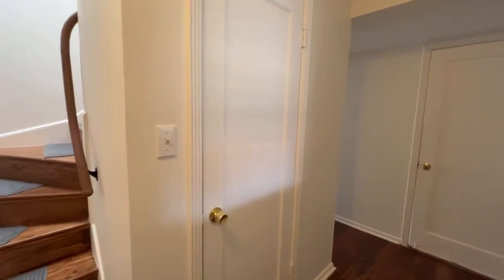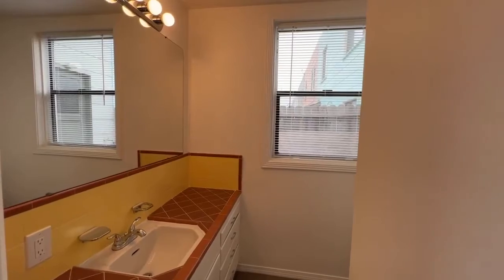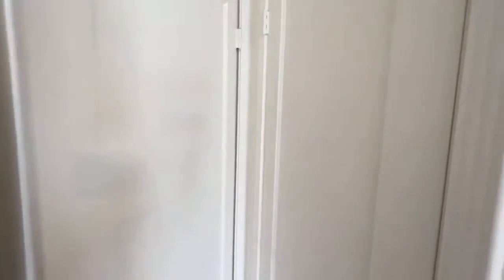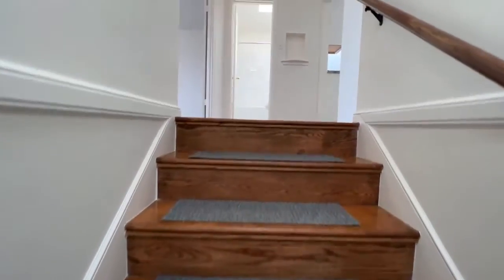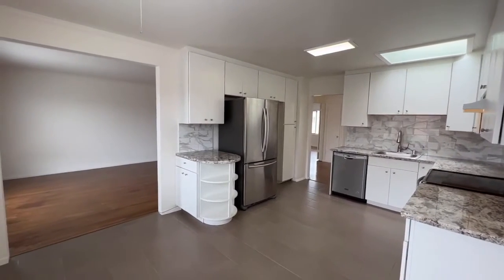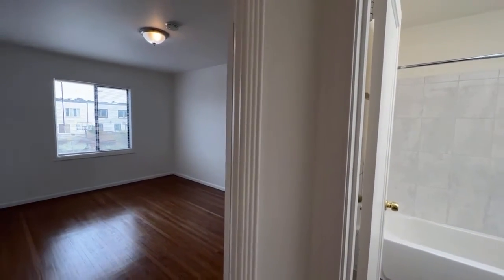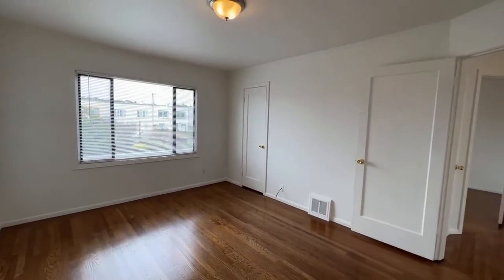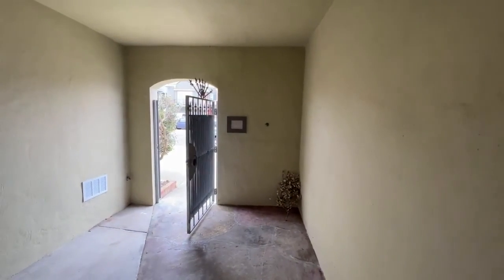San Francisco Home for Rent | 2034 46th Ave | Five Star Property Management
Northern California's Leader in Property Management serving The Bay Area. Want to live in San Francisco? Enjoy beach living and easy public transit to downtown in this well maintained (3) three bed, (2) two bath home in Outer Parkside!

Located just a few blocks away from Ocean Beach, Judah Street shops/ restaurants, this spacious home features (2) two bedrooms and (1) one bath upstairs, along with (1) one bedroom and (1) one bath downstairs.

Freshly painted inside and out, the home also features freshly refinished hardwood floors and bright skylights in the kitchen and bathroom.

Additional features include:
- (3) Three bedrooms
- (2) two bathrooms
- Refinished hardwood flooring throughout!
- Fresh paint throughout!
- Upgraded kitchen with stainless steel appliances and granite counter-tops
- Modern bathroom with shower over tub on the top floor
- Central heating
- Garage parking
- Built in shelving, custom sink, workbench & washer/dryer hookups in garage
- Large fenced & private backed yard/patio area
- Close to Judah St cafes and restaurants, Golden Gate Park, Ocean Beach and MUNI lines to downtown!

Dimensions (approximate):
- Kitchen & Dining area 16' x 11' Sq Ft
- Living room 18' x 12' Sq Ft
- 1st bedroom upstairs 14' x 10' Sq Ft
- 2nd bedroom upstairs 14' x 11' Sq Ft
- 3rd bedroom (lower level) 20'x 11' Sq Ft
- Garage 36' x 12' Sq Ft

Application information:
- Each applicant over the age of 18 and emancipated minors with written proof of legal emancipation must submit a separate rental application.
- No co-signers
- Small dog considered with additional deposit and monthly pet rent